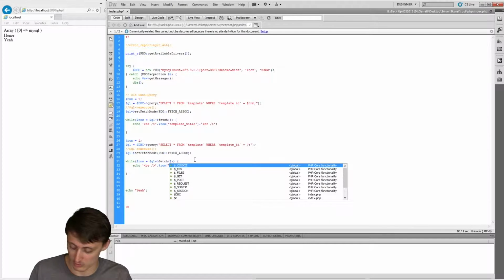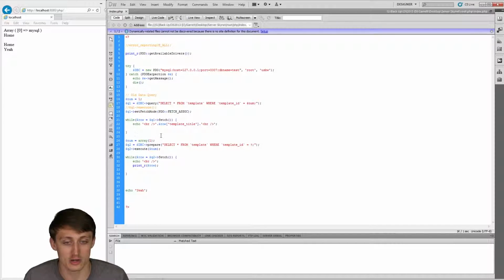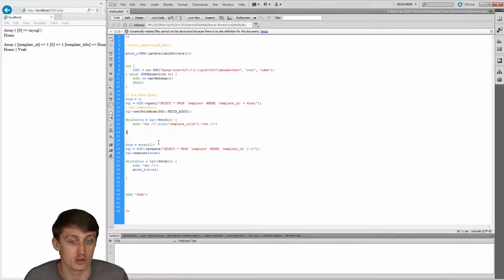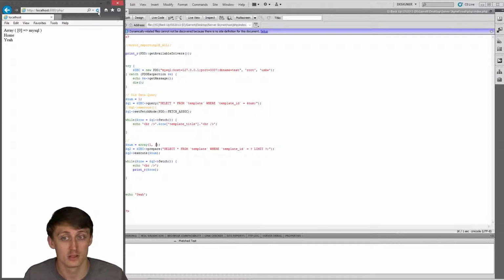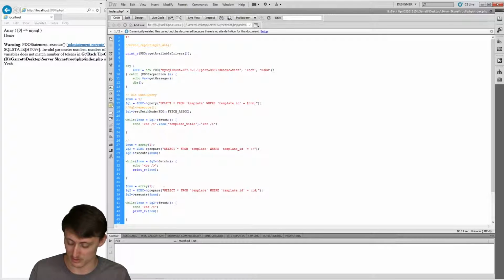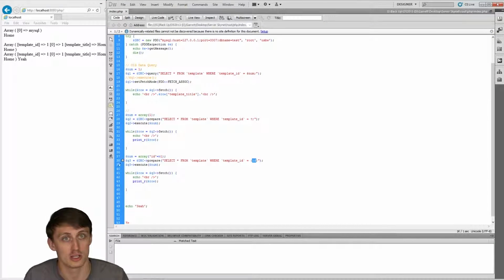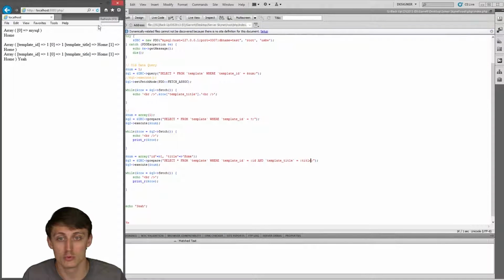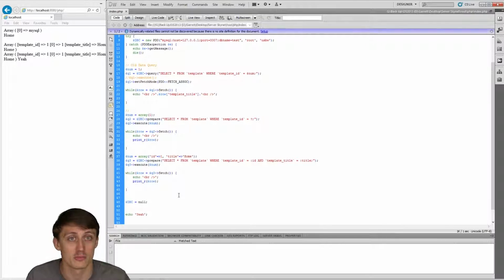PDO (Part 2) - PHP #20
Continuing on PHP's PDO for connecting to Database's. You will be learning about the different formatting's to prepare and run a query.